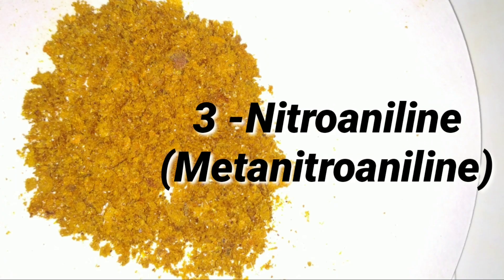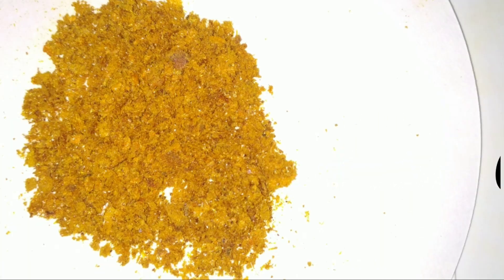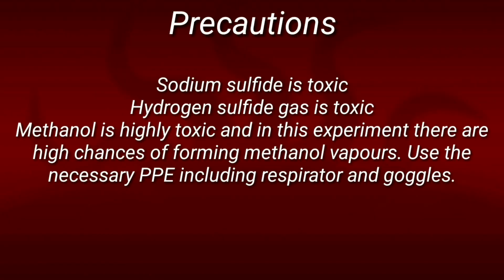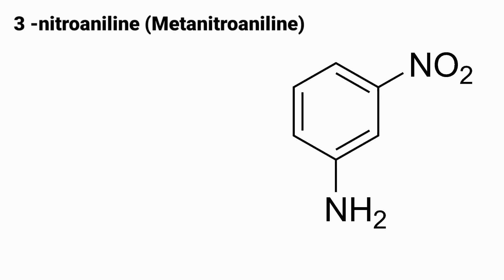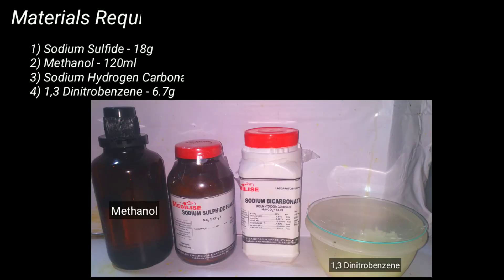3-Nitroaniline (Metanitroaniline) : Organic Synthesis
Hello friends,
in this video we make 3-nitro aniline (metanitro aniline) by the selective reduction of one of the nitro group.
The selctive reducing agent is sodium hydrogen sulfide .
The reducing agent was prepared using sodiun sulfide and sodium hydrogen carbonate.

Or